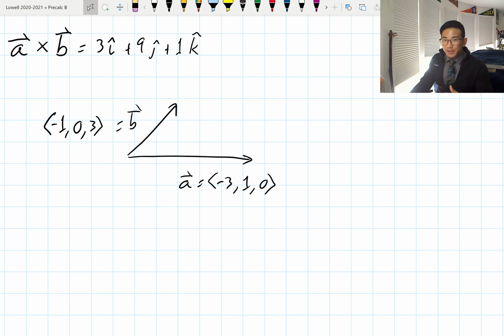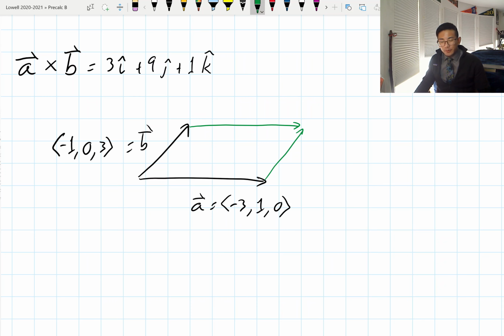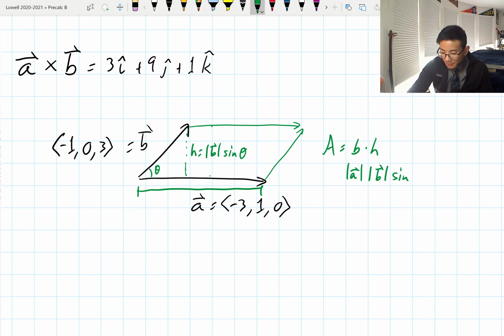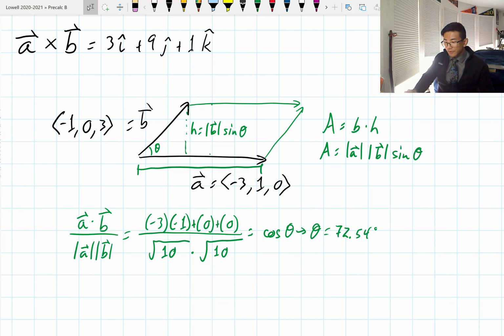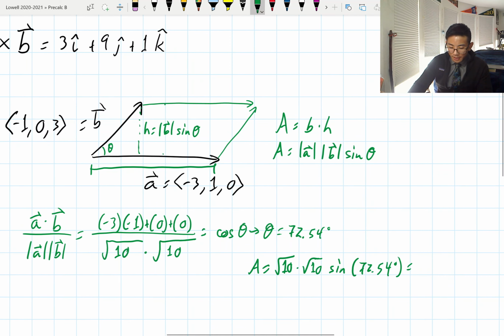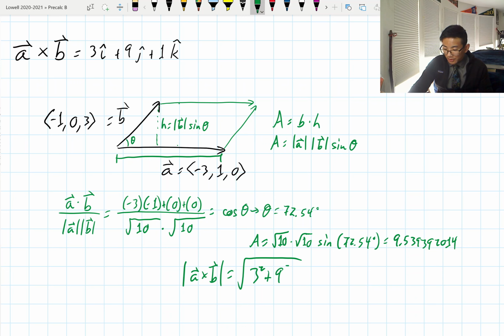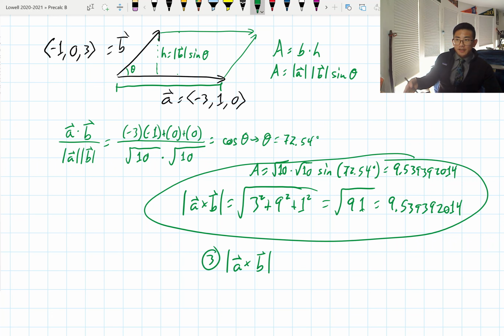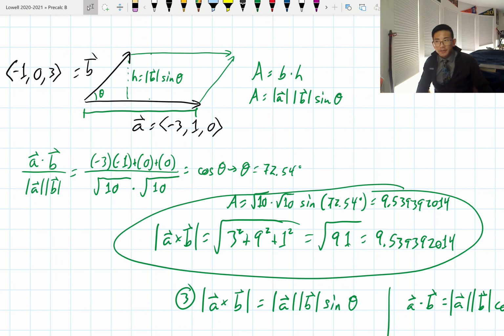(20) 9.7: Properties of the Cross Product 2